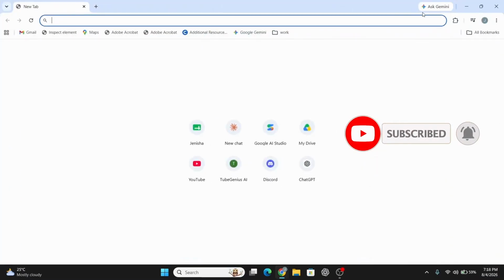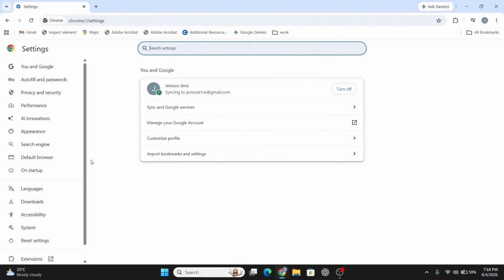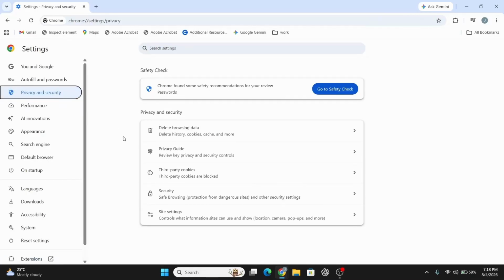How to Enable Enhanced Protection in Chrome Safe Browsing ?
How to Enable Enhanced Protection in Chrome Safe Browsing?: Welcome to our step-by-step guide on "How to Enable Enhanced Protection in Chrome Safe Browsing!" If you want to improve your online security while browsing the web in Google Chrome, this video is for you. We'll show you how to enable Enhanced Protection in Chrome Safe Browsing, access Chrome security settings, and turn on the highest level of protection against dangerous websites, phishing attacks, malicious downloads, and harmful extensions. Whether you're using Chrome on Windows, Mac, or another desktop device, these simple steps will help keep your browsing safer and more secure.

In this video, we will show:
How to turn on Enhanced Safe Browsing in Google Chrome
How to access Chrome Safe Browsing settings
How to improve Chrome browser security
How to protect your browser from phishing and malware

What you'll learn:
How do I enable Enhanced Protection in Chrome?
What is Enhanced Protection in Google Chrome Safe Browsing?
How is Enhanced Protection different from Standard Protection?
How to change Safe Browsing settings in Chrome?
How to make Google Chrome more secure?